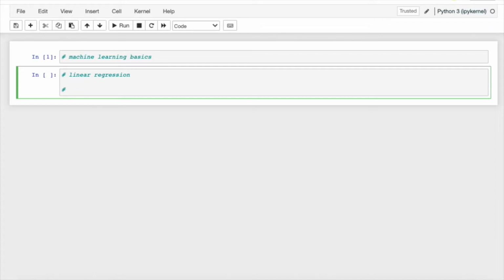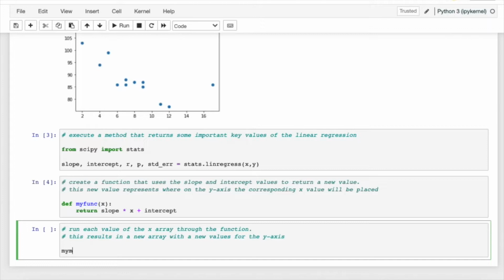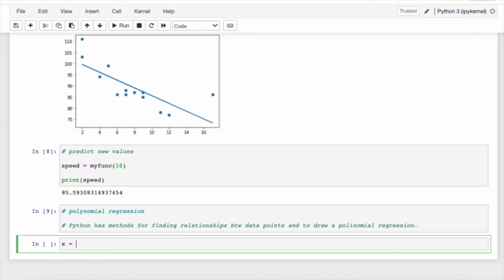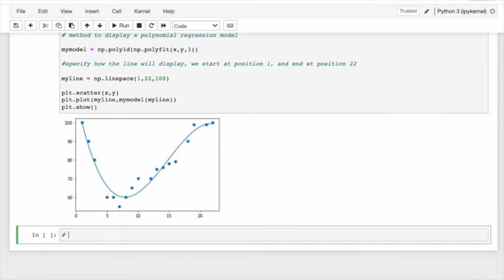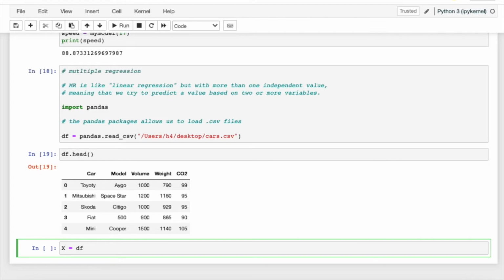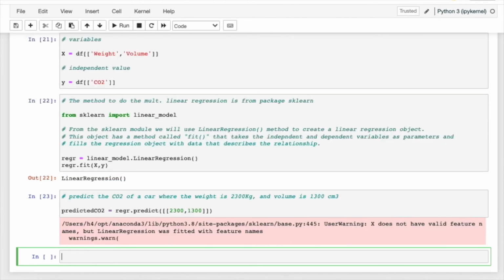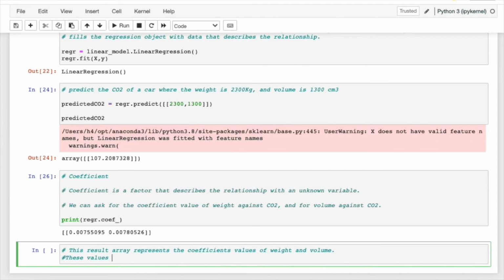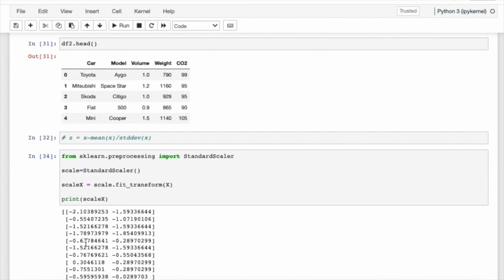15 MBW7 WS2021 2022 Supplier Management